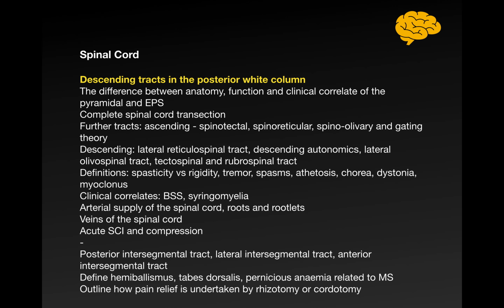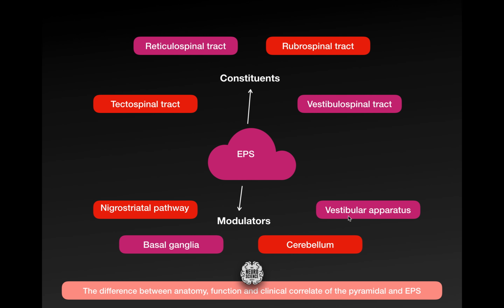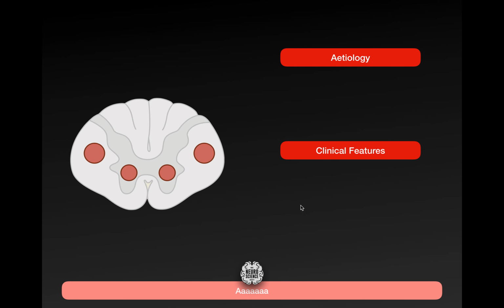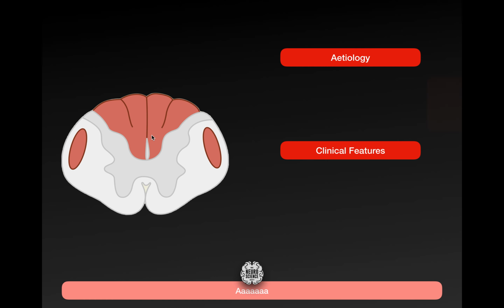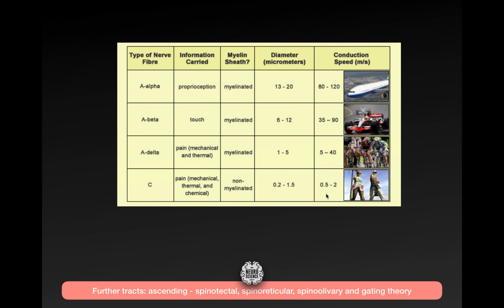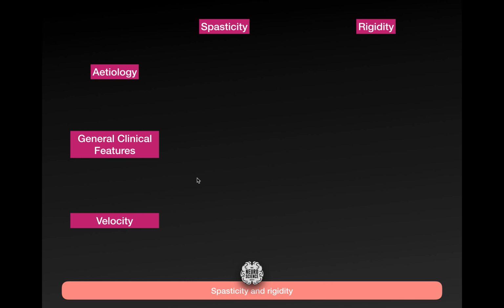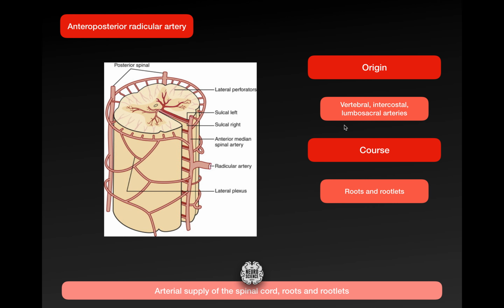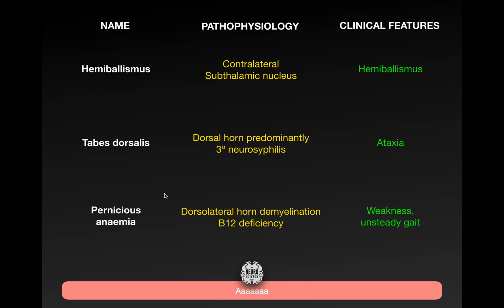13. Spinal Cord